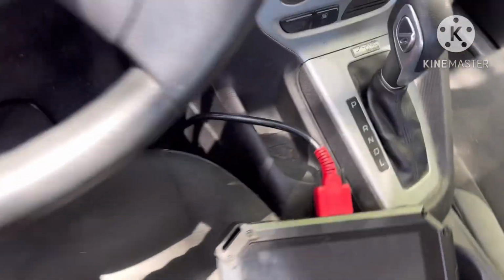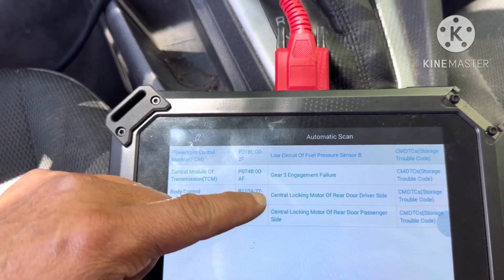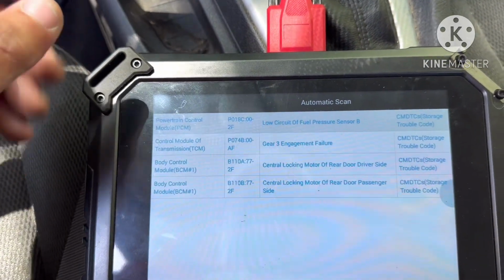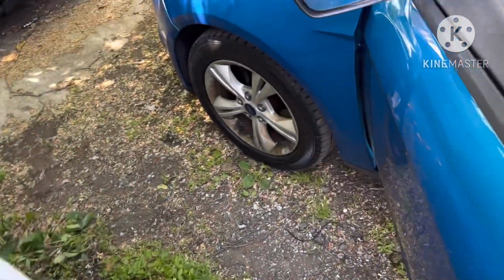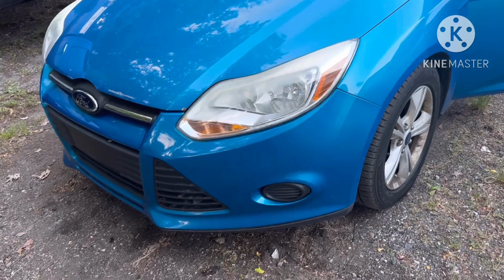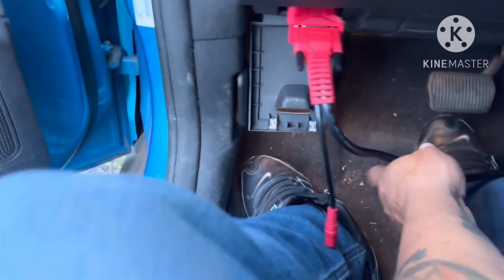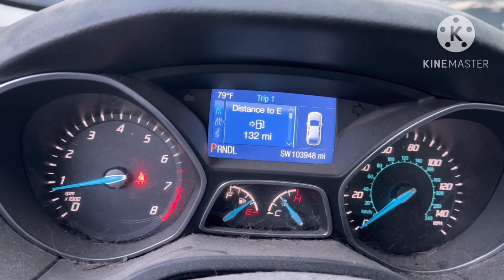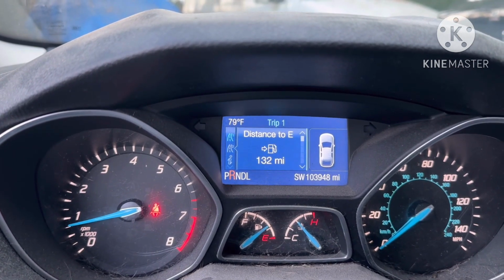Ford Focus code PO18C low circuit of fuel Pressure sensor B